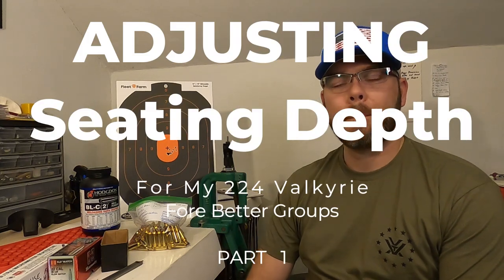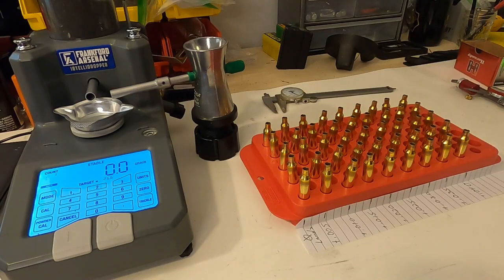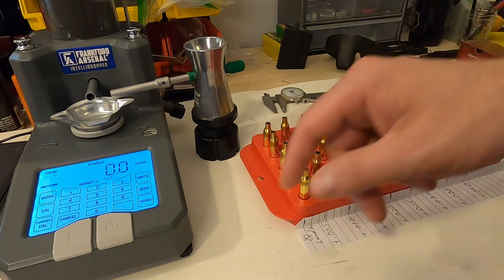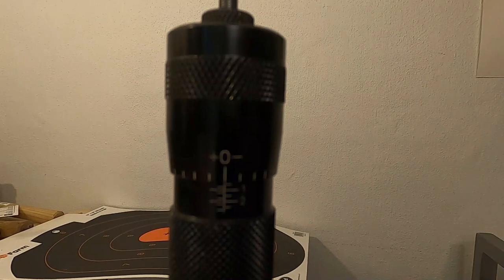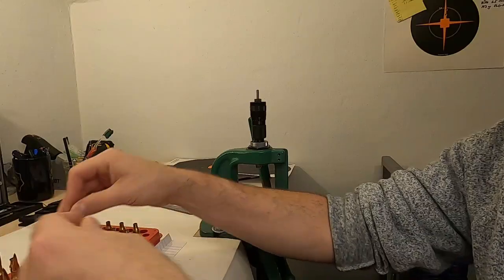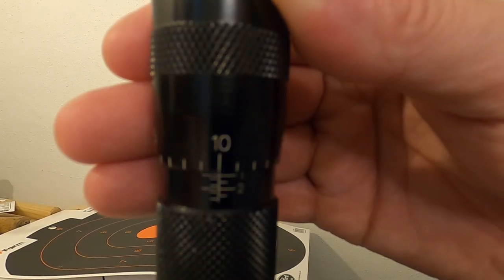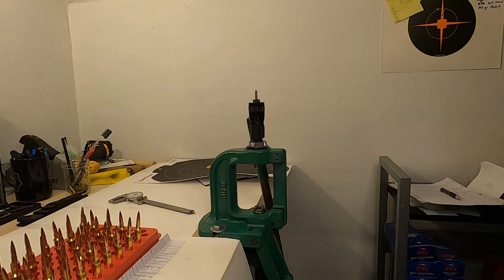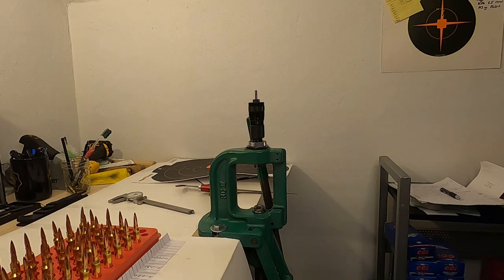Adjusting Bullet Seating Depth to Achieve Better Groups Part 1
I recently completed the powder showdown shoot for the 224 Valkyrie.  The results were good, but not great.  I am going to take my development one step further and try a few differant seating depths with the bullets to see if I can improve my group size.  In this video, I am going to show your the processs that I use to complete this task.